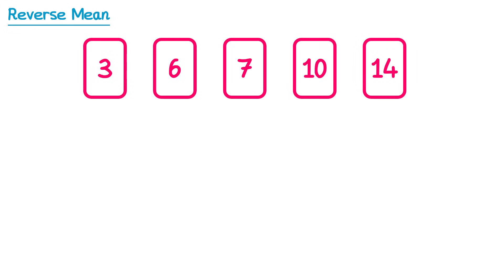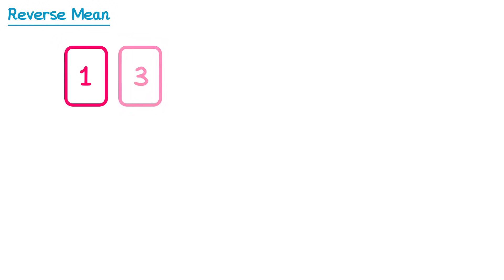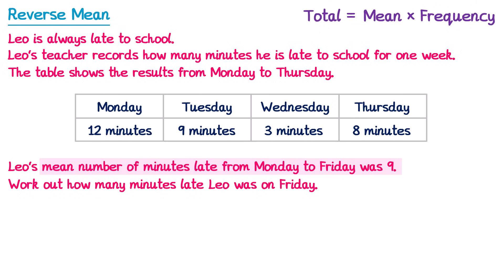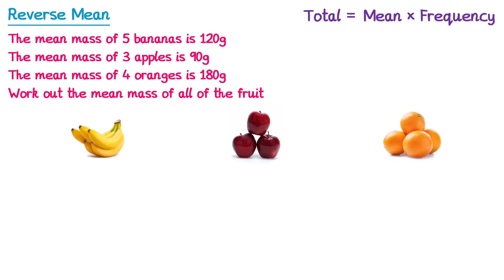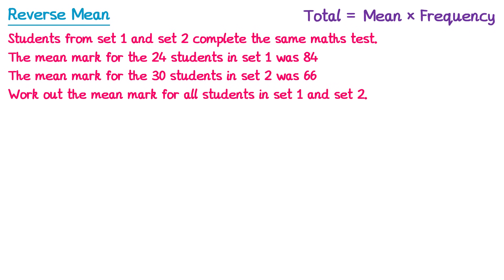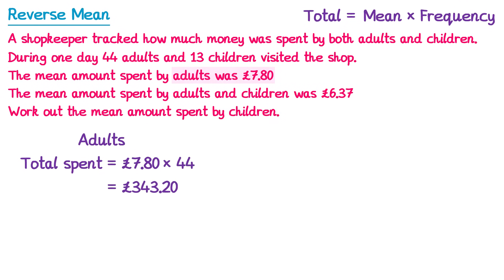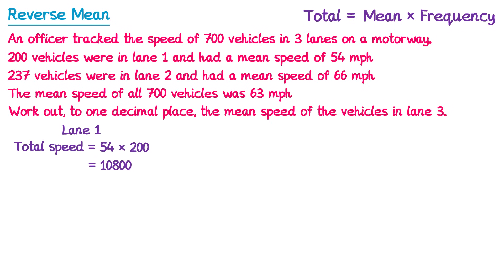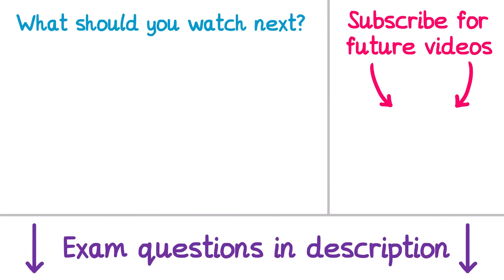Reverse Mean - GCSE Maths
A video explaining how to solve problems involving the mean. This is suitable for both higher and foundation GCSE.

0:00 Intro
0:10 How to use the reverse mean
3:10 Example 1
4:38 Example 2
6:50 Example 3
8:21 Example 4
10:16 Example 5